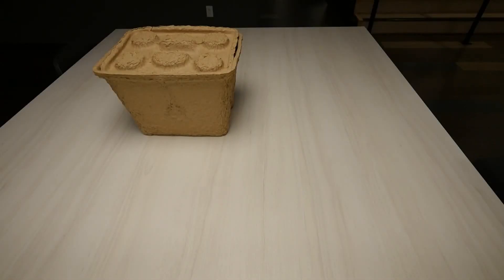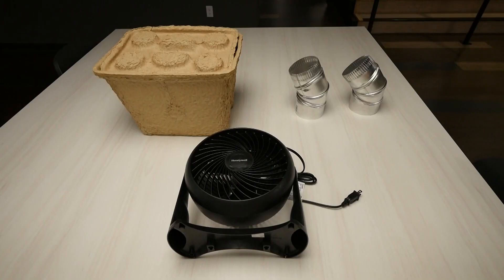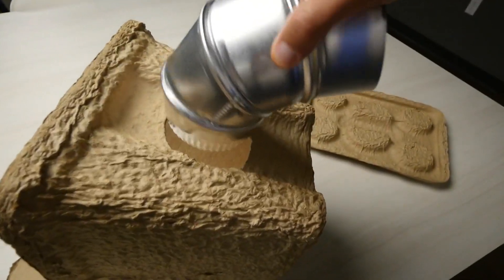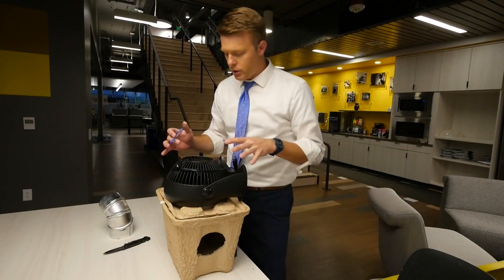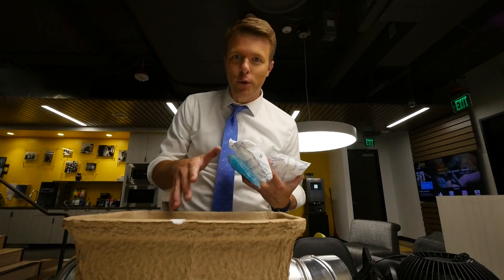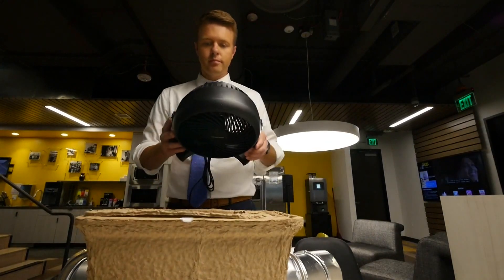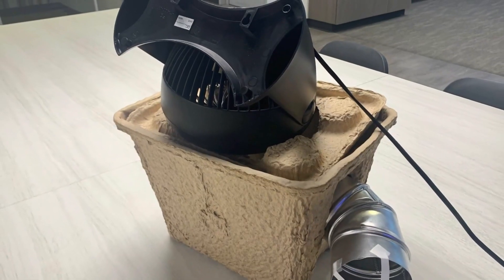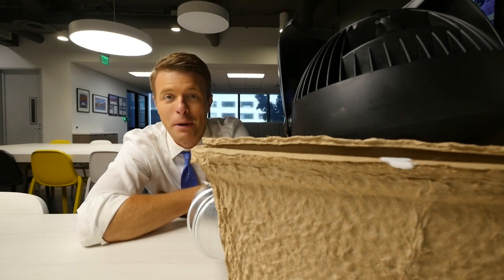How to build your own DIY air conditioner for under $15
If you don’t have air conditioning in your house during our record high temperatures, you may want to build your own cooling unit.